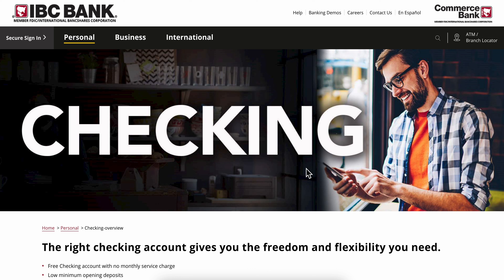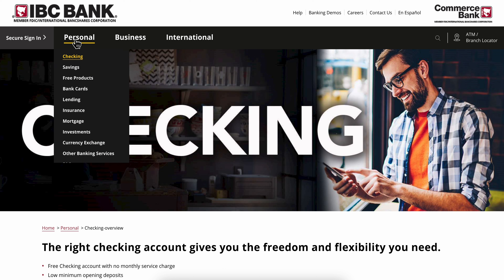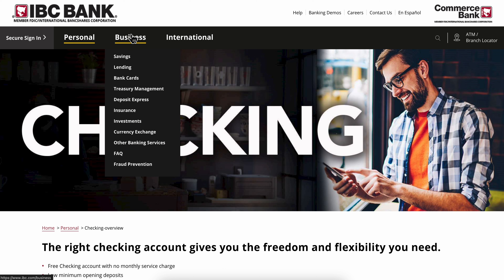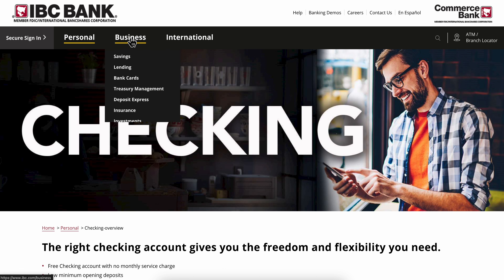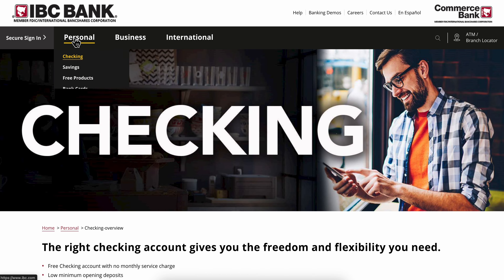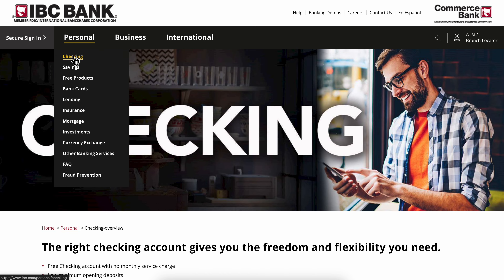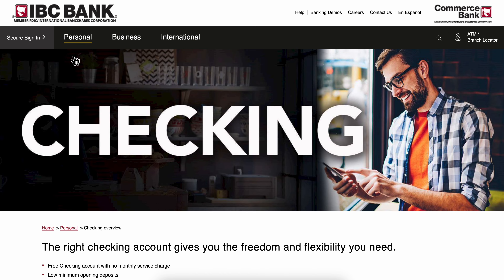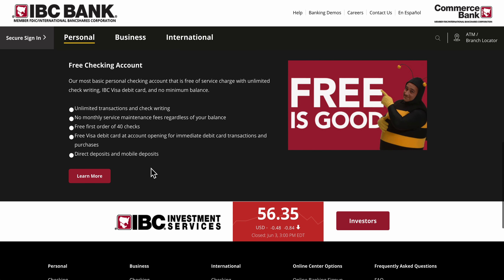How To Open an IBC Bank Account | Step By Step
How To Open an IBC Bank Account

If you are looking for a video about how to open an ibc bank account, here it is! In this video I will show you how to open an ibc bank account. Be sure to watch the video to the very end because you will learn how to open an ibc bank account. That's easy and simple to do from your phone or computer.